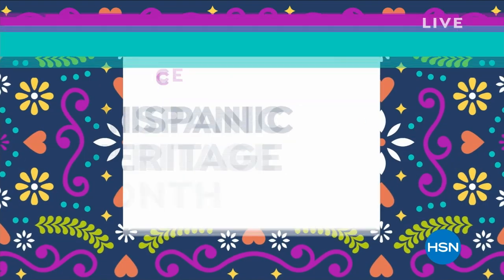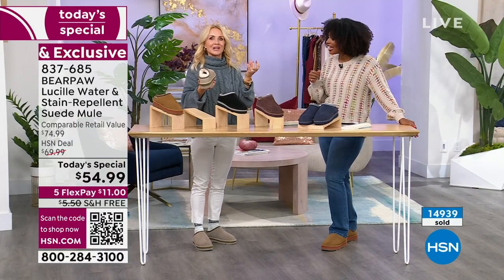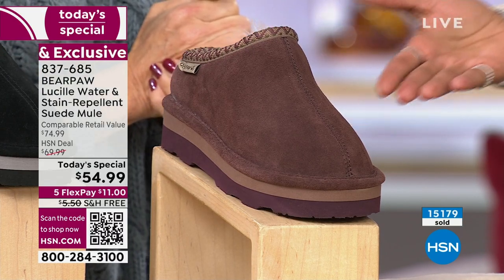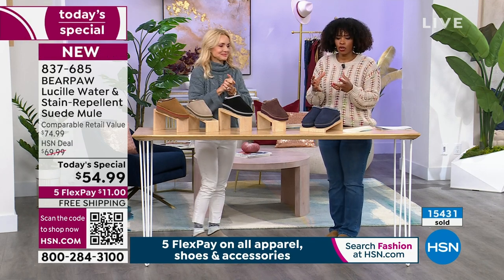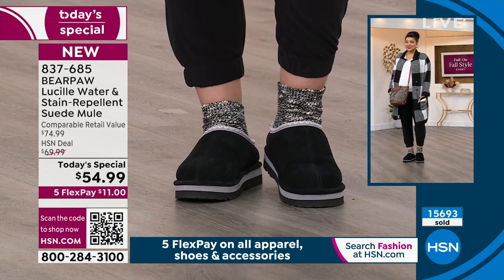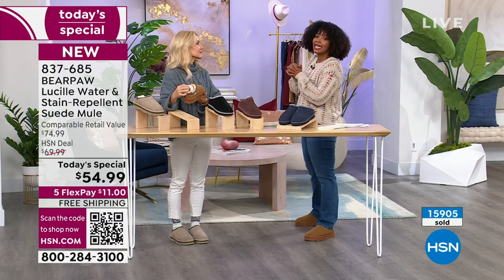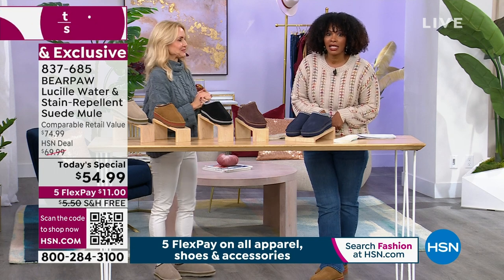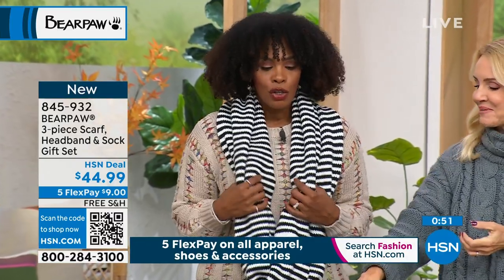HSN | BEARPAW Footwear - All On Free Shipping 09.22.2023 - 11 AM